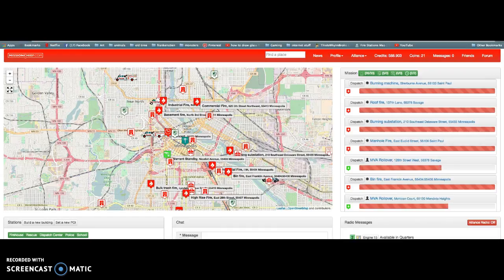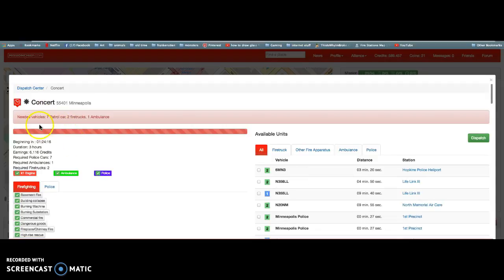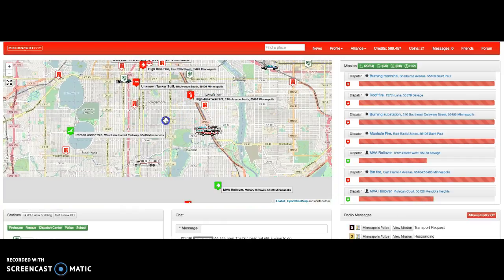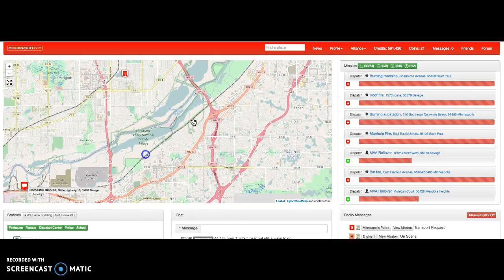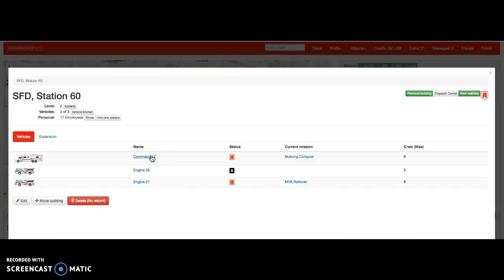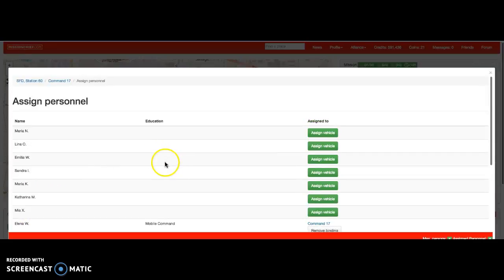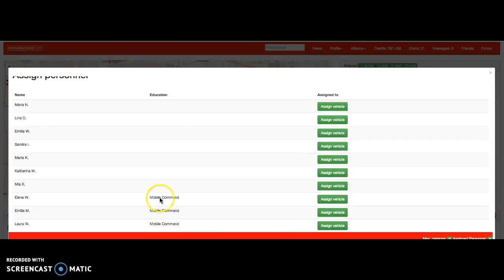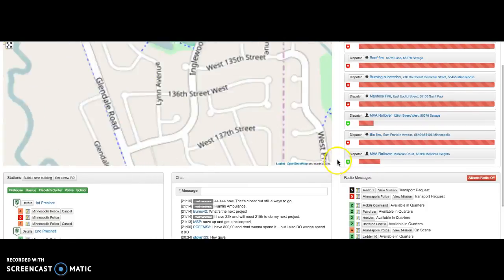How to fix minor bugs or problems, MissionChief.com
click on this link for easy access to the game !